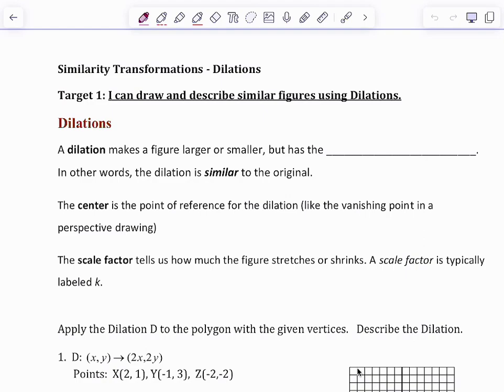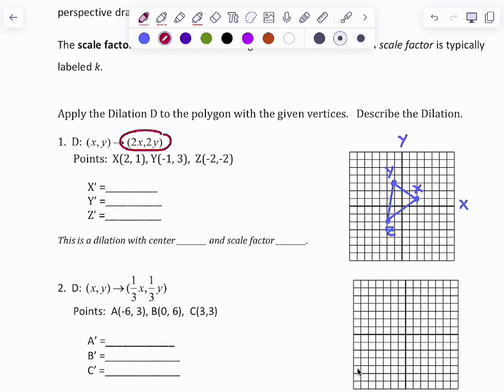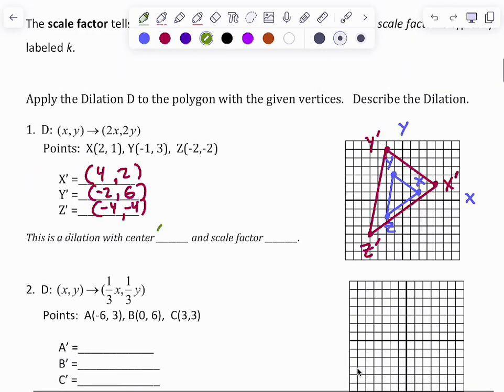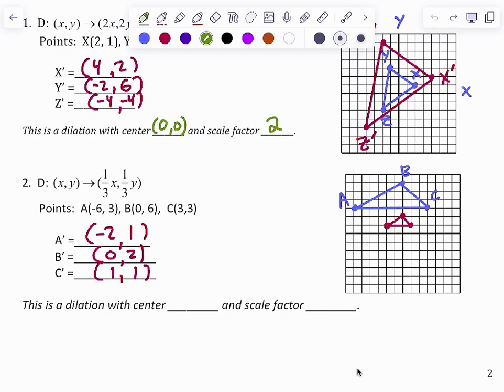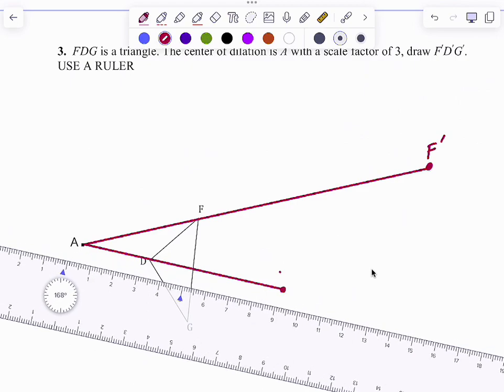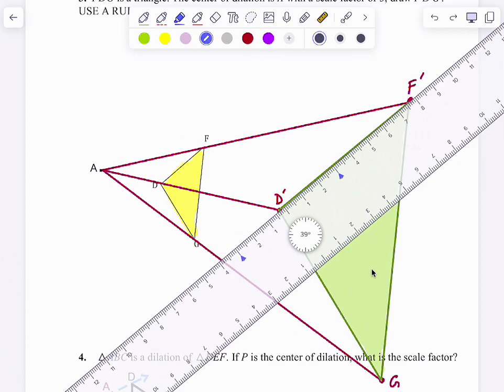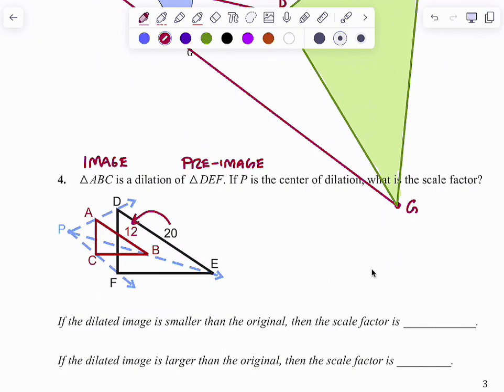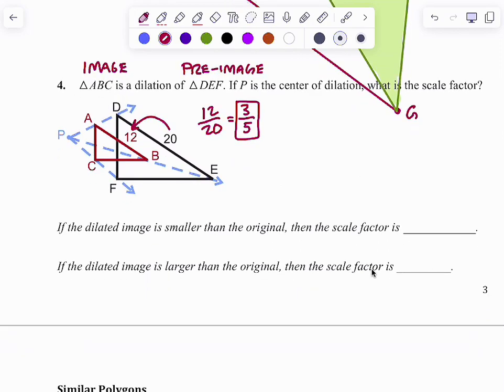IAG Unit 8 Pages 1 to 3